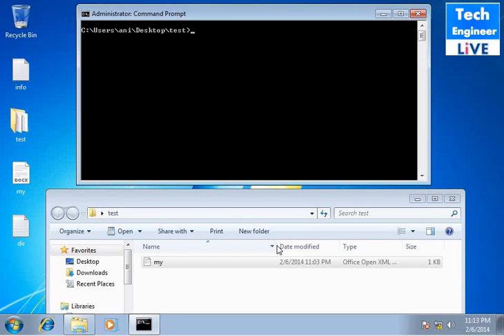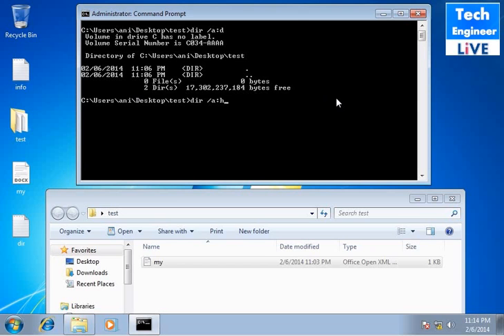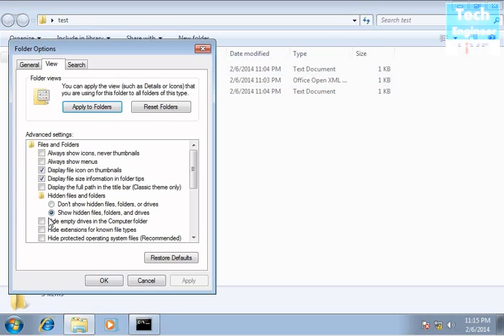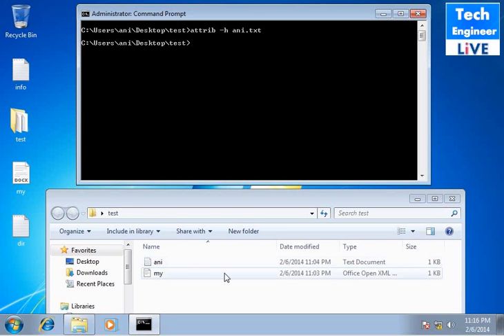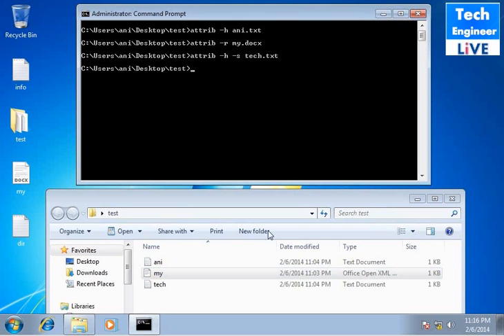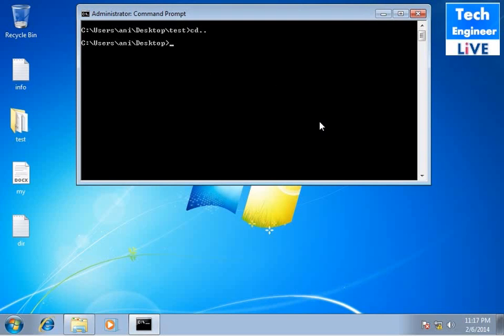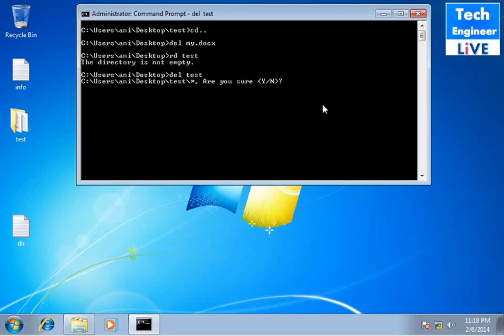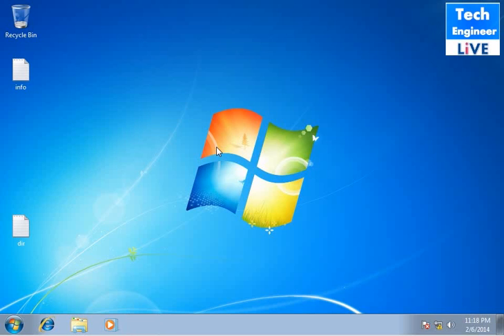Basic Commands in Windows OS - Part 5